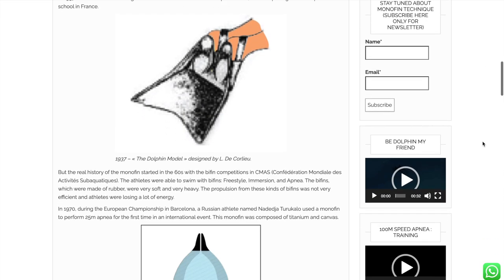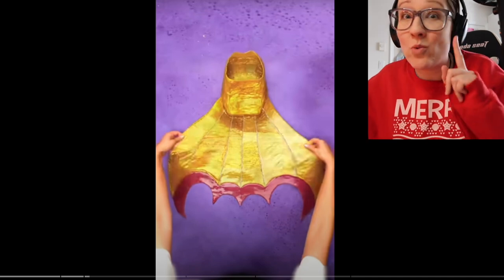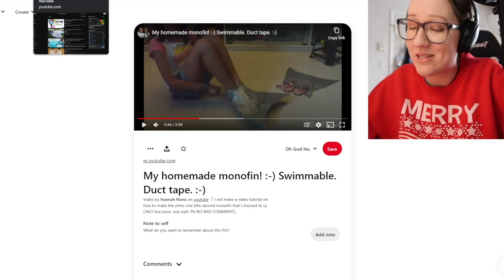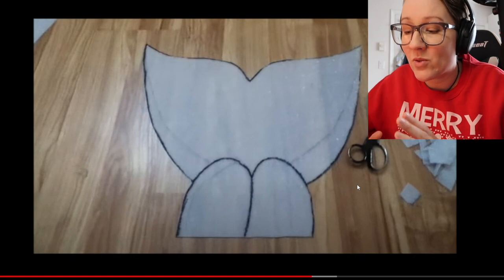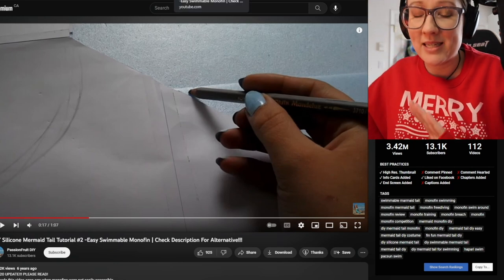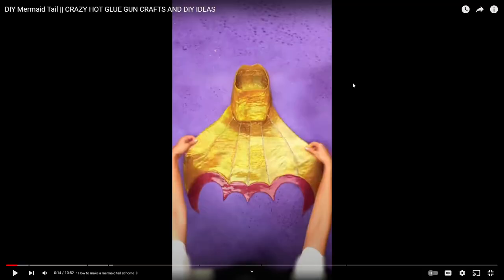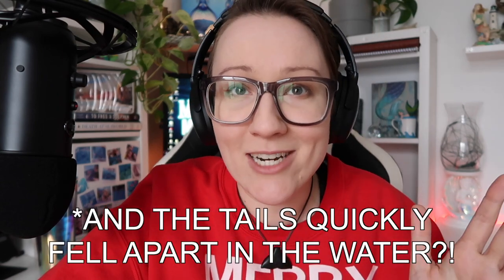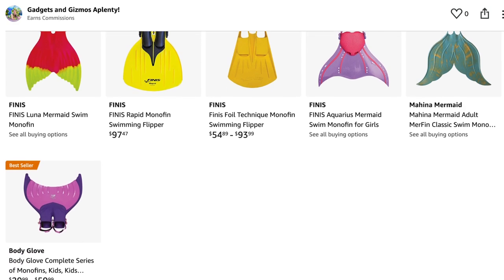DIY MERMAID MONOFINS | 3 Seconds in and I’m DONE! 😡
Among the worst offenders of BAD IDEAS is 5 Minute Crafts and their DIY mermaid monofins. I made it 3 seconds into the video and had to stop. 🙄

📚 Chapters:
0:00 Intro
0:58 DIY Mermaid Fins
6:14 To Summarize
6:43 THE PROBLEM
9:27 Affordable Options
9:57 At the End of the Day